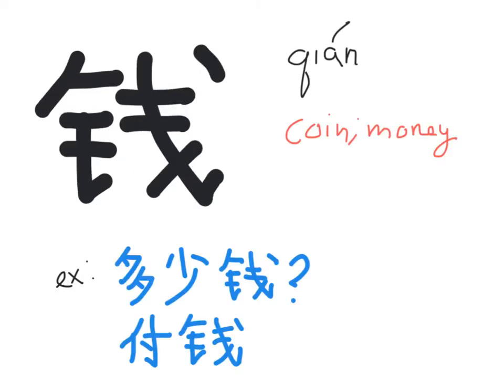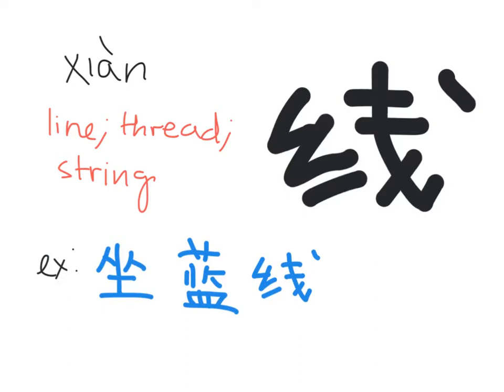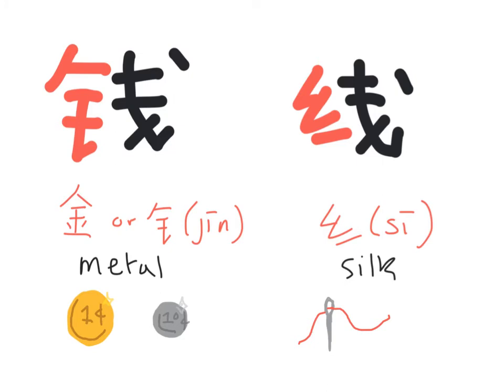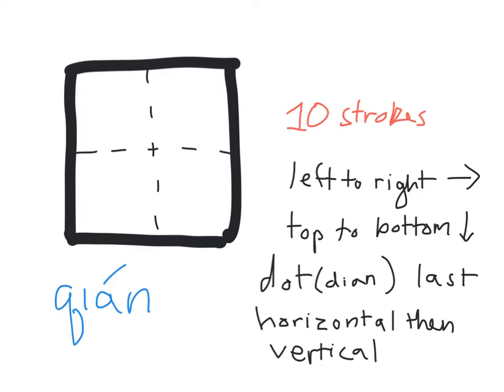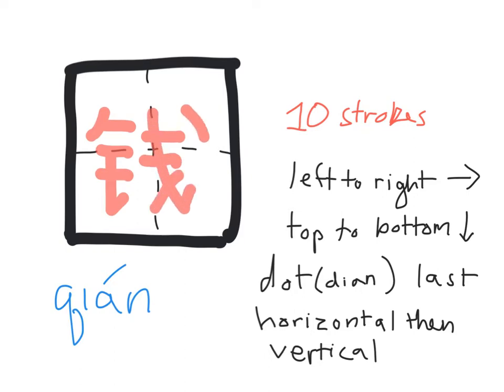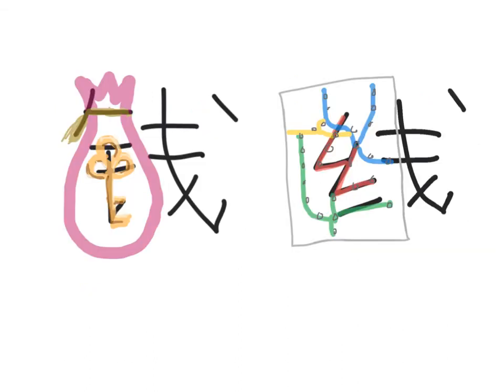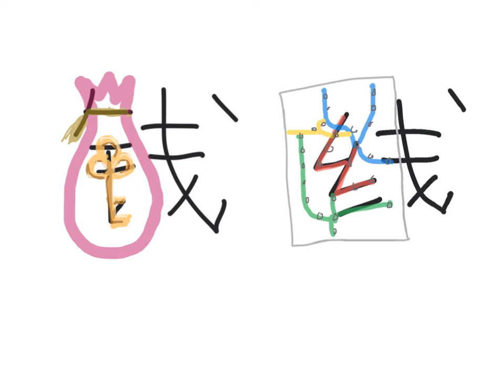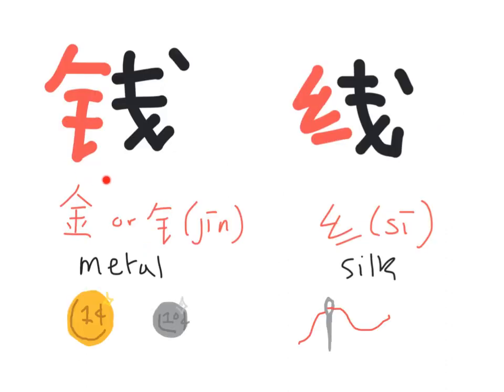Qian2 钱/Xian4 线 (simplified) by Emily Wert 2017